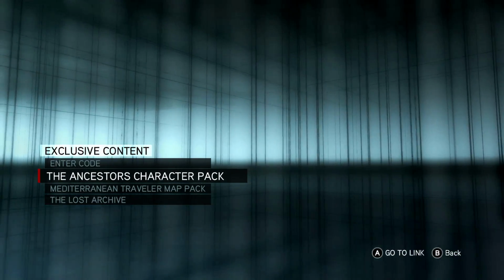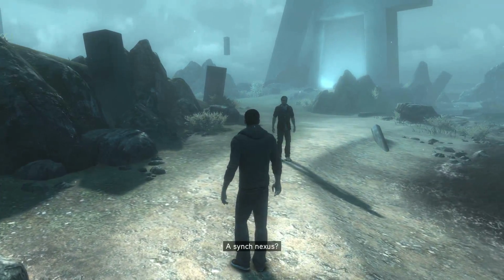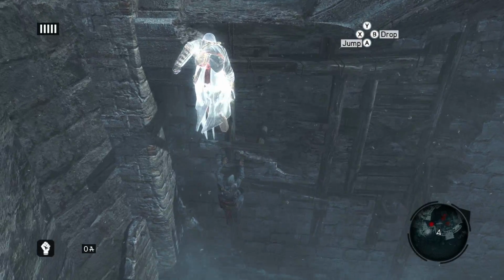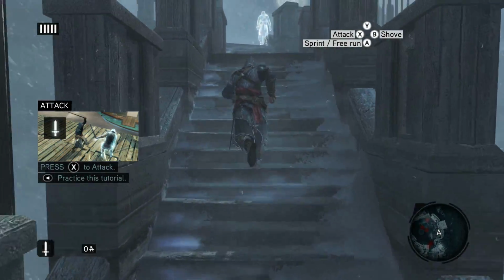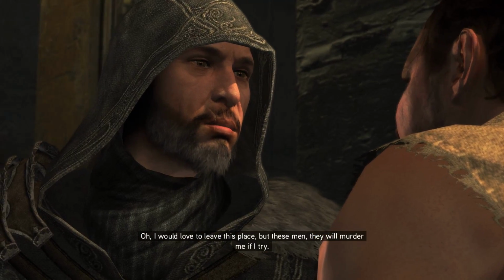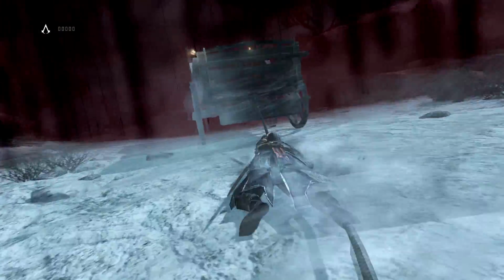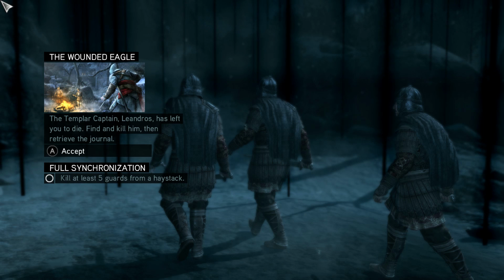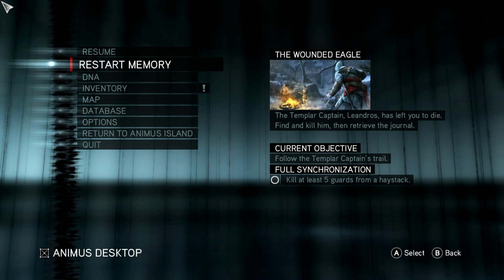🕌Assassin's Creed Revelations #2 (HD 1080p 60fps)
🎲 When a man has won all his battles and defeated his enemies; what is left for him to achieve? Ezio Auditore must leave his life behind in search of answers, In search of the truth.
In Assassin’s Creed® Revelations, master assassin Ezio Auditore walks in the footsteps of the legendary mentor Altair, on a journey of discovery and revelation. It is a perilous path – one that will take Ezio to Constantinople, the heart of the Ottoman Empire, where a growing army of Templars threatens to destabilize the region.
In addition to Ezio’s award-winning story, a refined and expanded online multiplayer experience returns with more modes, more maps and more characters, allowing you to test your assassin skills against others from around the world.
Key Features:
BECOME DEADLIER THAN EVER

Wield the lethal skills of a wiser, more efficient and deadlier Ezio. Swiftly eliminate your adversaries by deploying a new arsenal of weapons and abilities, such as enhanced free-running and hook blade combat. Experience new levels of gameplay customization with bomb crafting, and use heightened Eagle Vision to overcome your enemies and the environment.
TEST YOUR SKILLS AGAINST THE BEST

A critically acclaimed multiplayer experience gets even better, with all-new team modes and infinite replay value.
EXPERIENCE REVOLUTIONARY GAMEPLAY

Explore the farthest reaches of the Animus as you uncover the mysteries of Desmond’s past while gaining insight into what the future might hold.